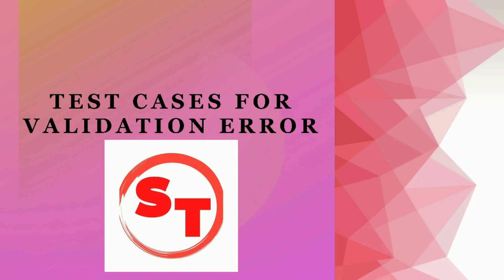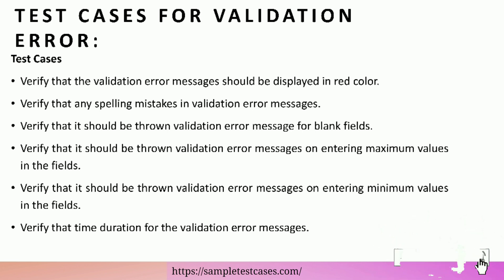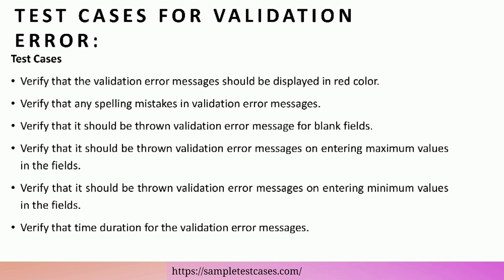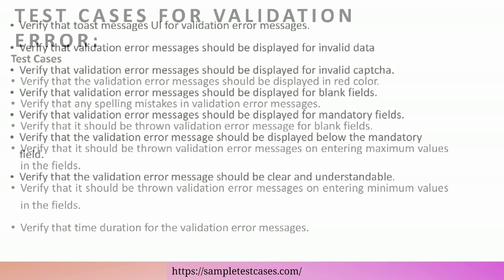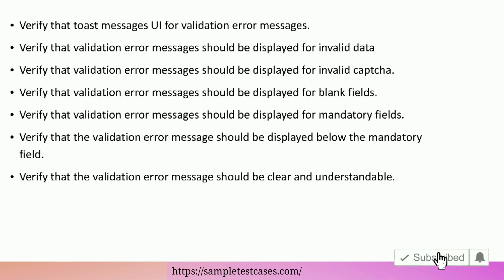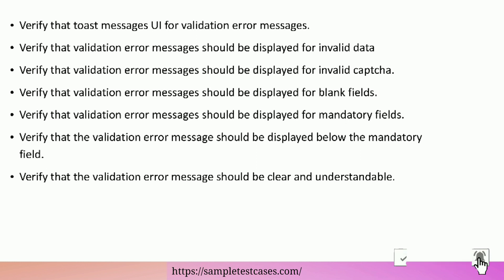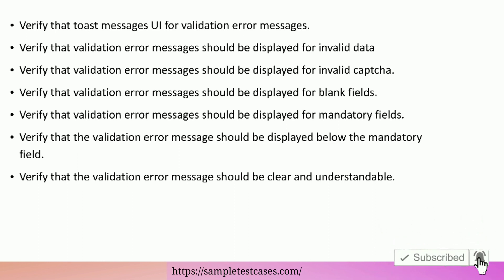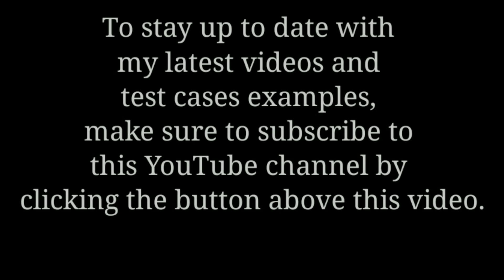Test Cases For Validation Error | How To Write Test Cases For Validation Error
Test cases for validation error | Test scenarios for validation error:-

How to write test cases for validation error:-

- Test cases for validation error

Test cases for validation error are one of the most commonly asked interview questions in software testing.

Chapters:

0:00 start
0:03 Test cases for validation error